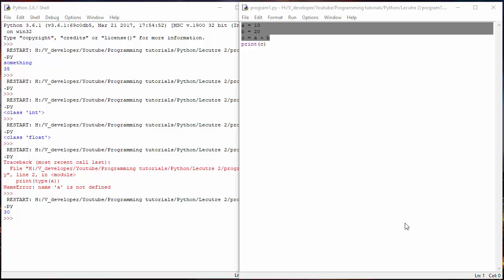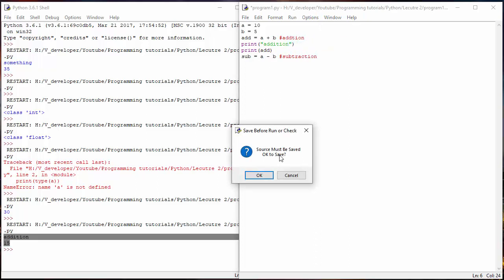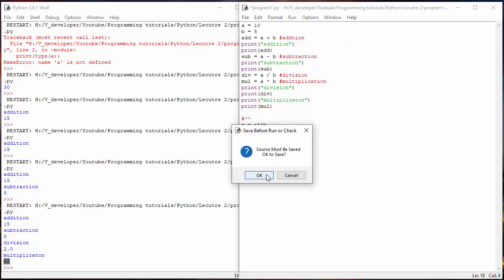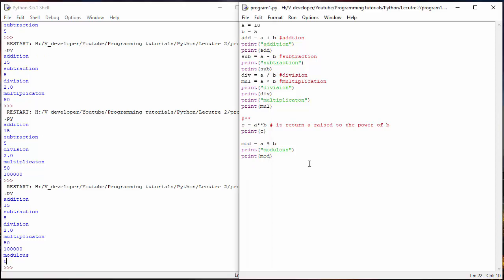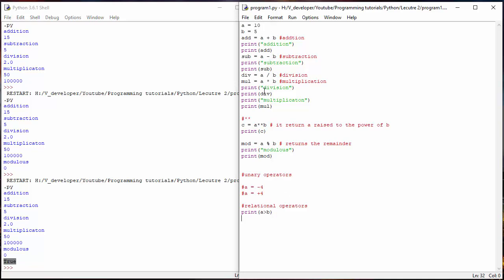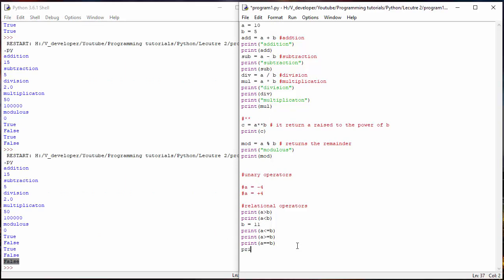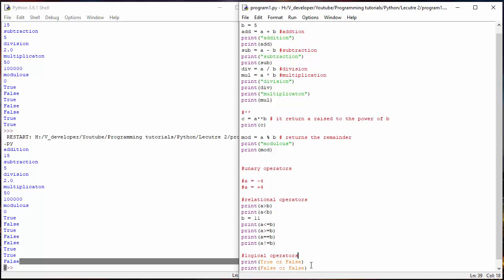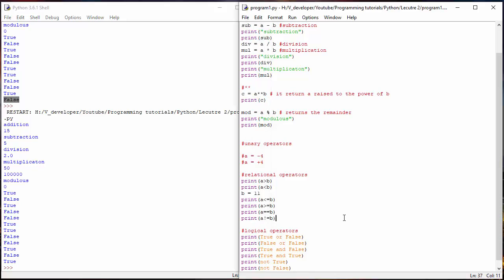Lecture #3 - Python - Operators (Arithmetic, Logical and Relational)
In this lecture we learn about various types of operators and operations in python.